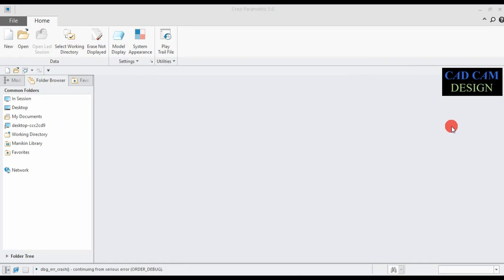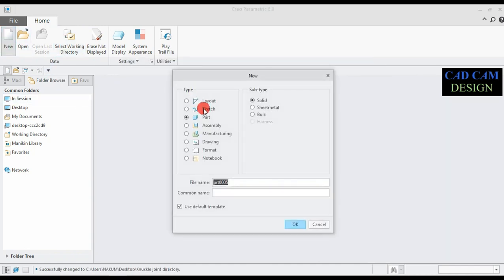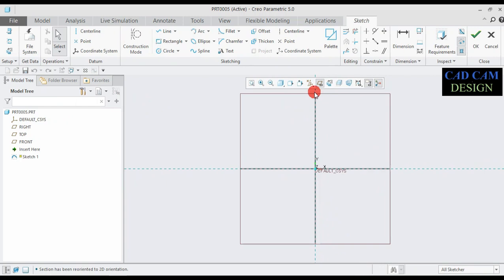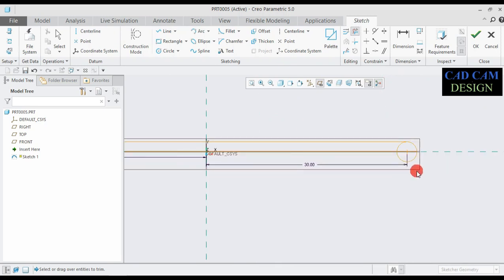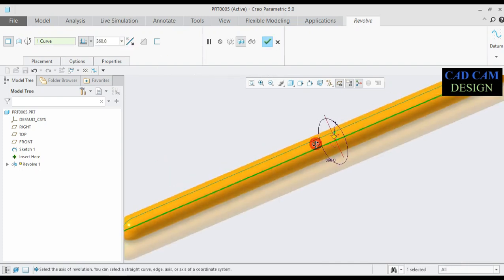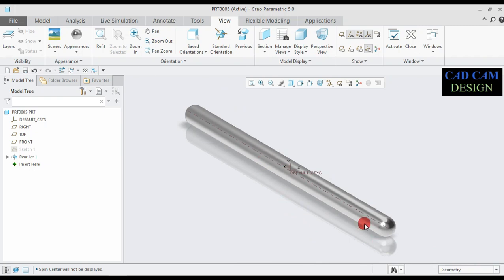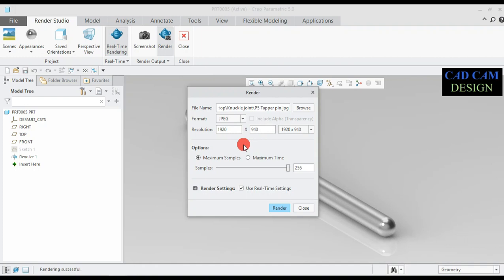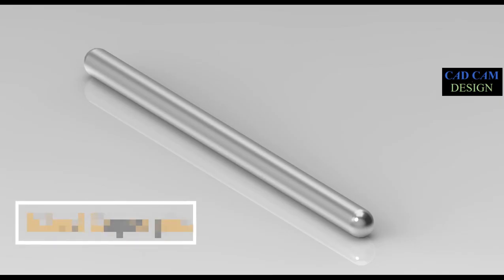TAPER PIN DESIGN IN CREO PARAMETERIC 5.0/KNUCKLE JOINT/PART NO -5.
IN THIS TUTORIAL WE LEARN HOW TO MAKE A DESIGN A KNUCKLE JOINT AND ASSEMBLY IN CREO PARAMETRIC 5.0.
AND WE WILL PROVIDE SAPERATE VIDEO OF ALL  PART OF KNUCKLE JOINT AND ALSO 1 VIDEO PROVIDE FOR ALL KNUCKLE JOINT PART DESIGN IN COMBINE IN 1 VIDEO .
KNUCKLE JOINT PART IS

1.DOUBLE EYE END
2. SINGLE EYE END
3.KNUCKLE PIN
4 . COLLAR
5. TAPER PIN

AND IN THIS TUTORIAL

(ALL DIAMENTION ARE IN MM.)

 we will learn below tools or features (OPTIONS)   CREO PARAMETRIC 5.0

Extrude Surface
revolve command
2d Sketch into 3d.

AND ALSO SEE THIS BELOW SPECIAL OPRATION THREAD LINK IN SOLIDWORK